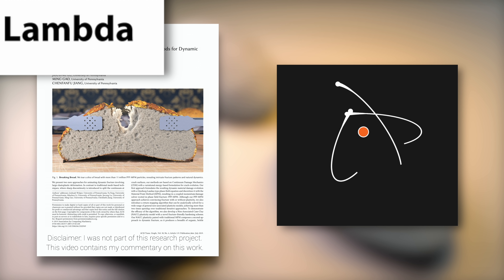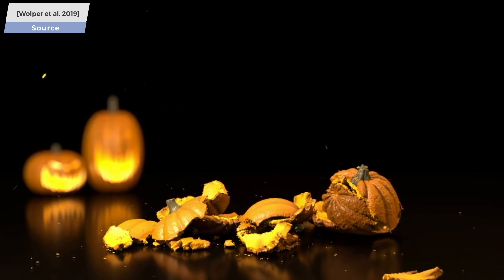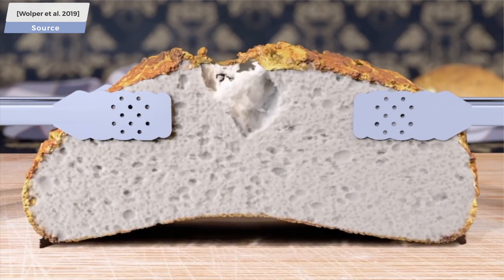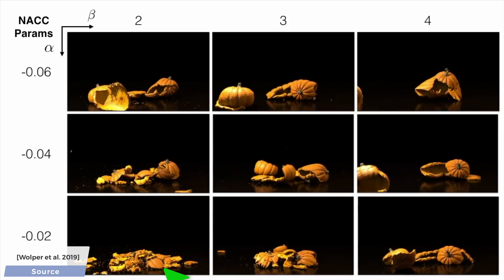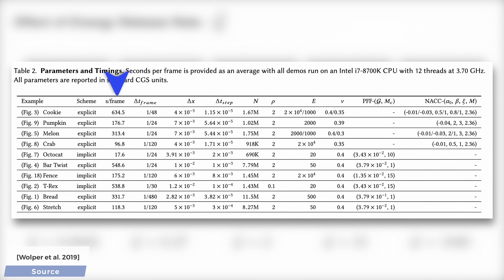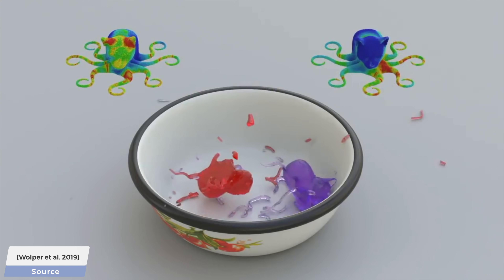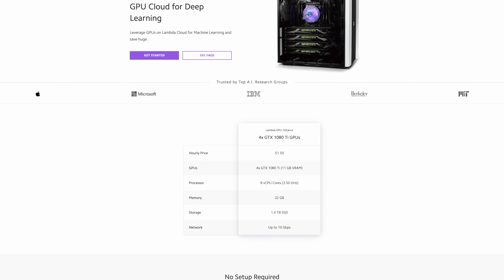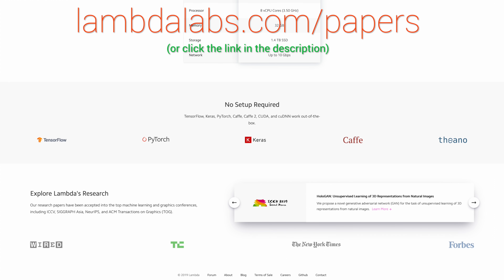Simulating Breaking Bread 🍞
📝 The paper "CD-MPM: Continuum Damage Material Point Methods for Dynamic Fracture Animation" and its source code is available here: